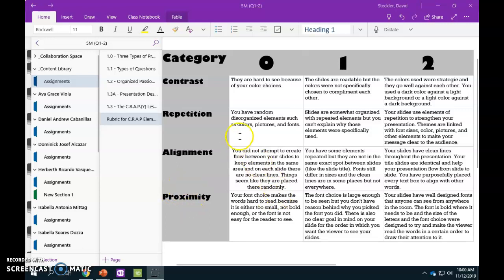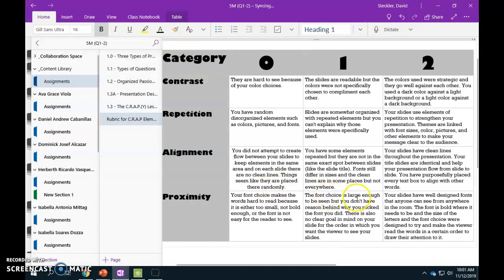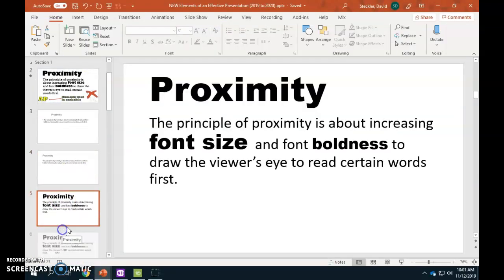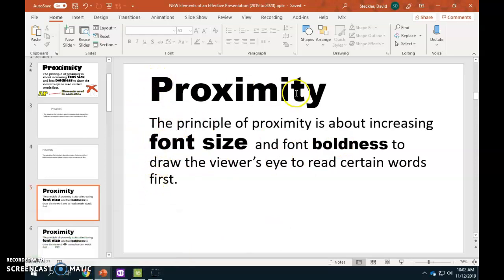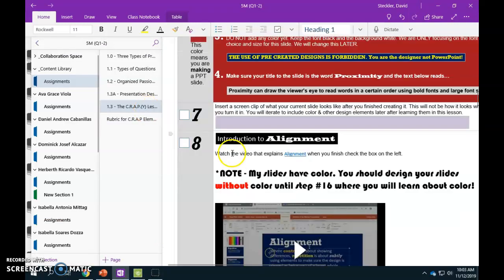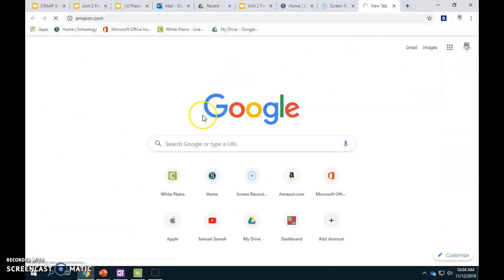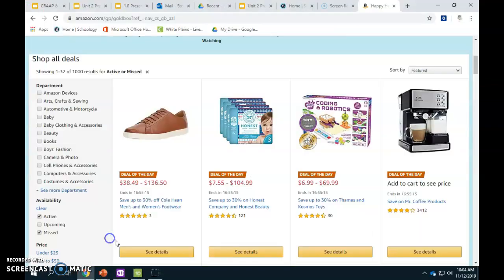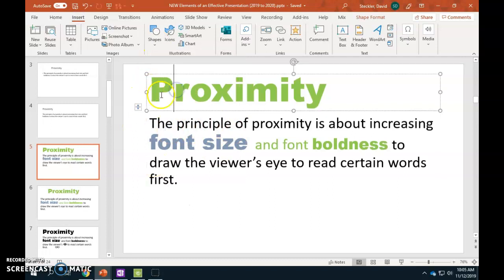How to use 1.3 Rubric